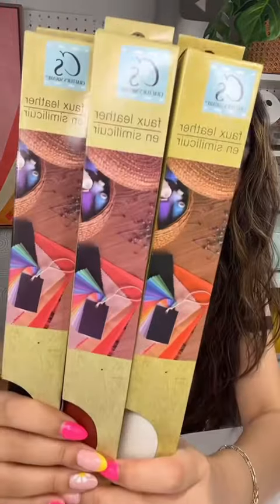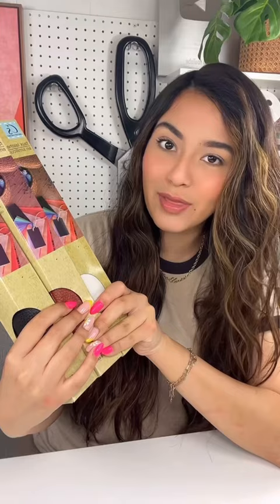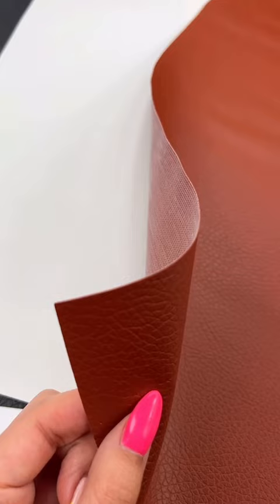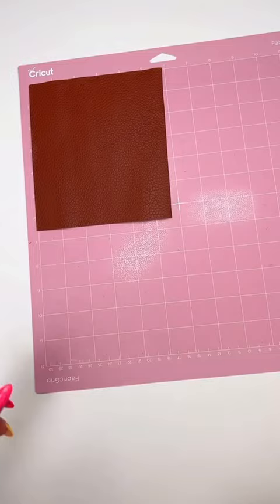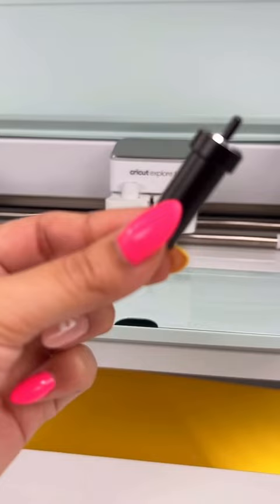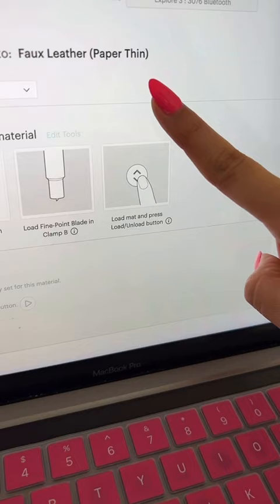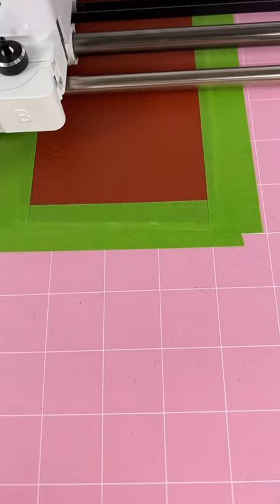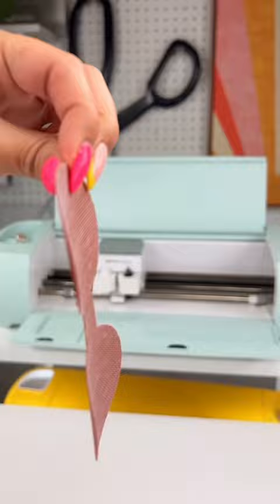Testing Dollar Tree Faux Leather!! 🤯